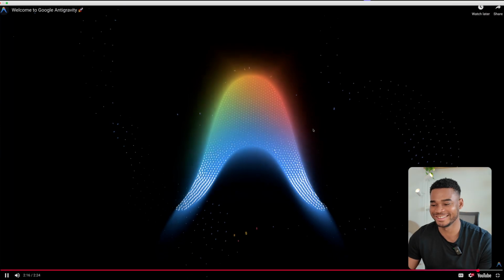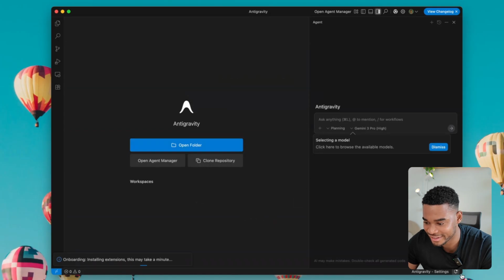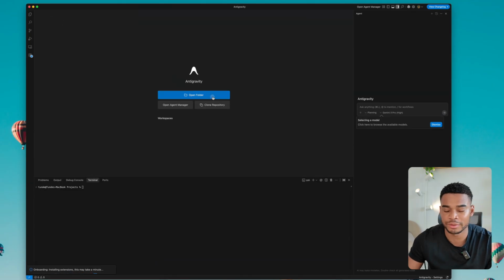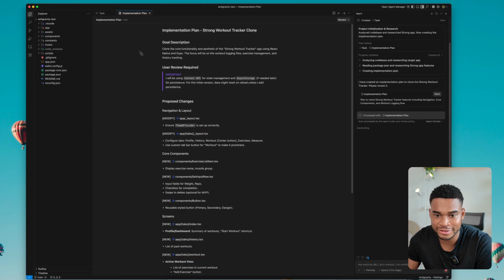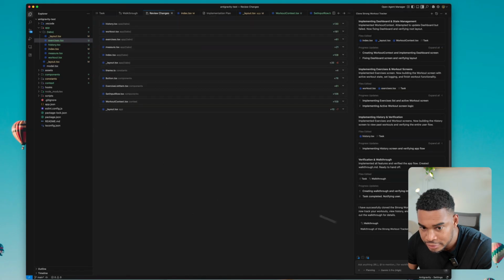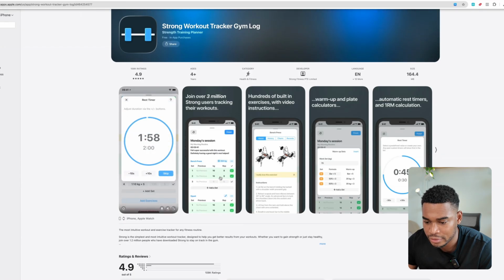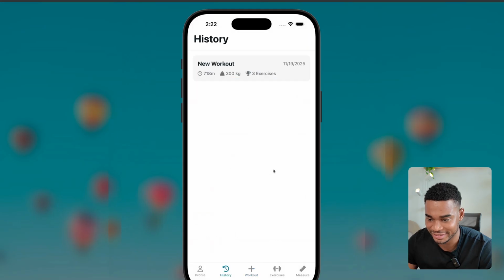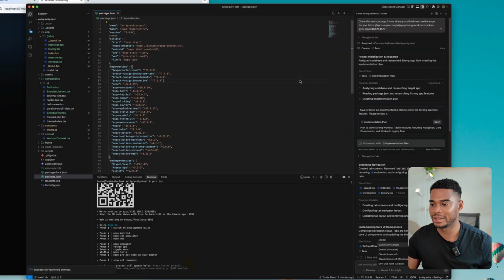Why I'm Leaving Cursor For Antigravity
My first impressions of Google Antigravity. I don't love the name, but it's a lot better than I thought. At $0, Cursor is going to have a big problem with this.